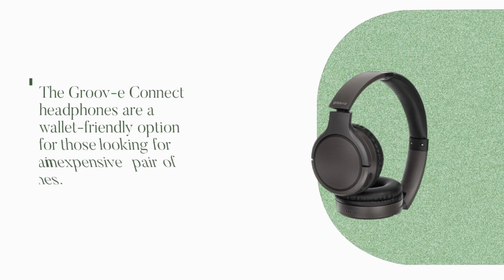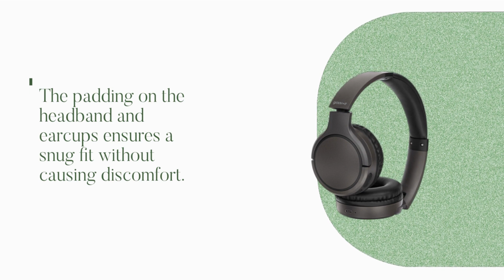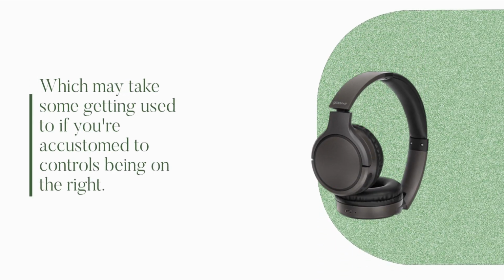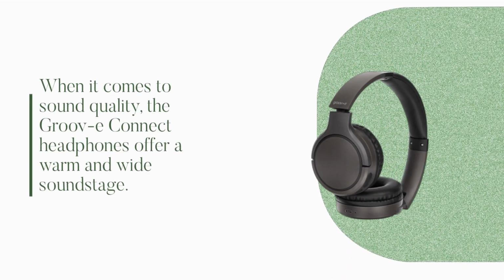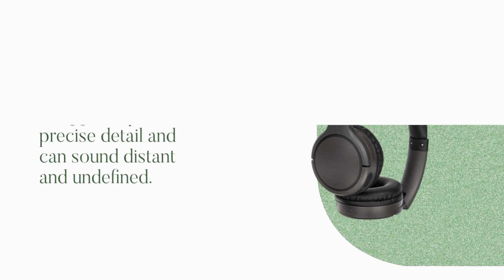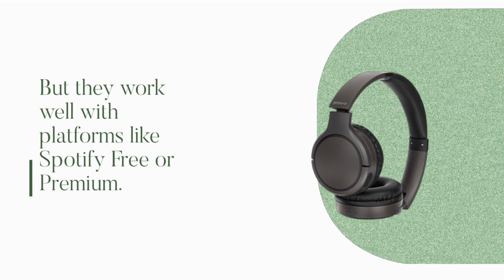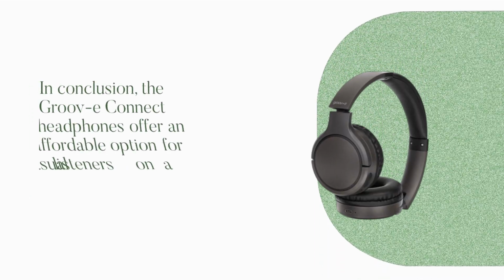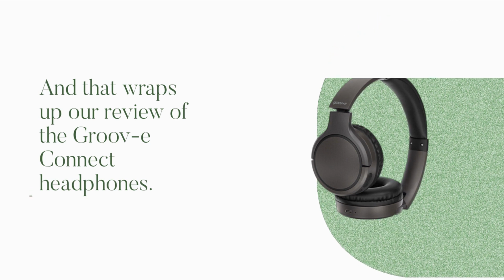Groov-e Connect: The Best Budget True Wireless Earbuds Review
Welcome to our comprehensive Groov-e Connect Review! In this video, we explore the features, performance, and connectivity options of the Groov-e Connect wireless headphones. Join us as we delve into the world of wireless audio and discover how the Groov-e Connect enhances your listening experience. We'll discuss its comfortable design, reliable Bluetooth connectivity, and the ability to deliver clear and immersive sound. Discover how the Groov-e Connect offers convenient touch controls, long battery life, and a built-in microphone for hands-free calls. We'll also touch on its foldable design, portable carrying case, and the benefits of its compatibility with various devices. Whether you're a music lover, a podcast enthusiast, or someone who wants to enjoy wireless audio on the go, this review will provide you with valuable insights to determine if the Groov-e Connect is the perfect pair of headphones for you.